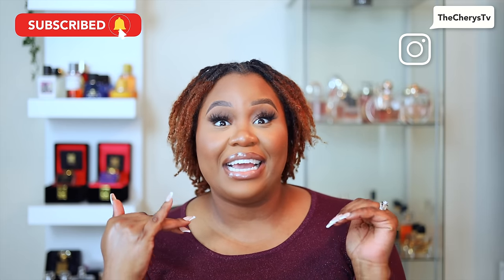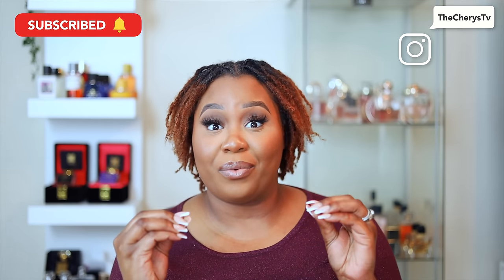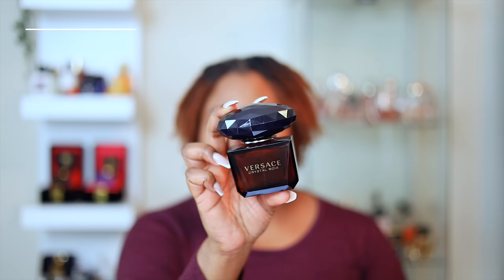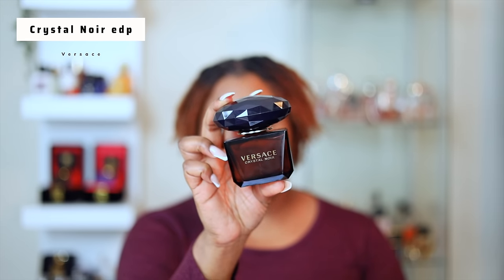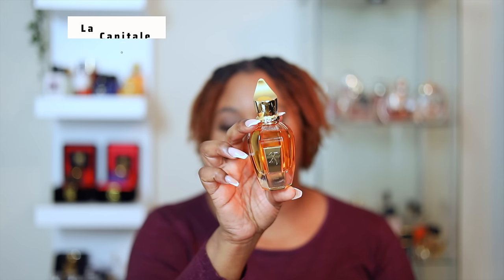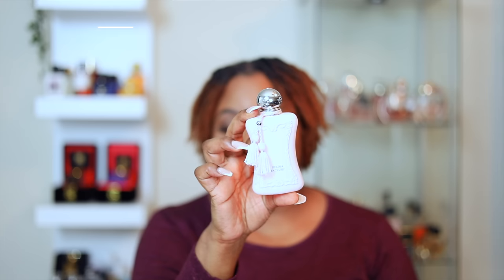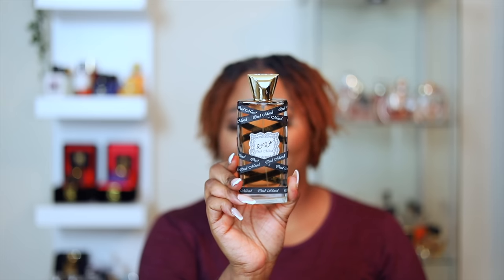HEAVY HITTER WINTER FRAGRANCES | PERFUME COLLECTION 2023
Hey Gurrlll ! Welcome to the Channel ✨❤️ Enjoy today's video.

Twisted Lily : CHERYSTV10
Navitus Parfums : CHERY10
Venba : CHERYSTV
Snif : CHERYS10
SoAvantGarde : CHERYS15
Commodity : CHERYSTV10

GRAB SAMPLES AT Twistedlily.com (CHERYSTV10)

Crystal Noir edp
Sweet Diamond Pink Pepper
Dior Addict
Oud Mood

TRY AMAZON PRIME FOR 30 DAYS FREE :

// C H E C K  O U T  M Y  P O P U L A R  V I D E O S ✨

🎥 Equipment Used